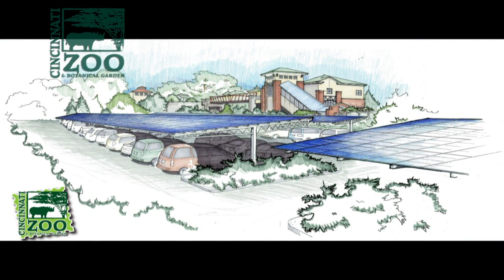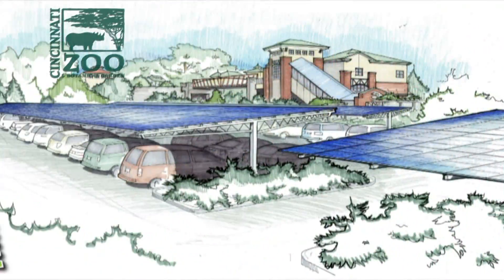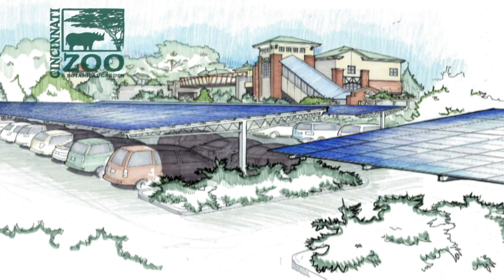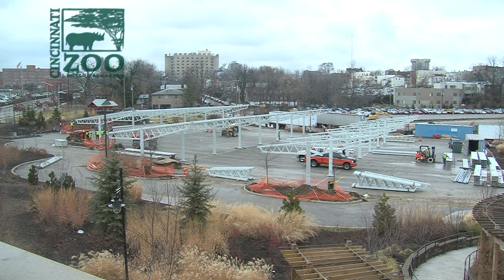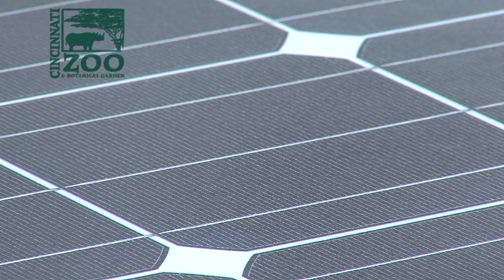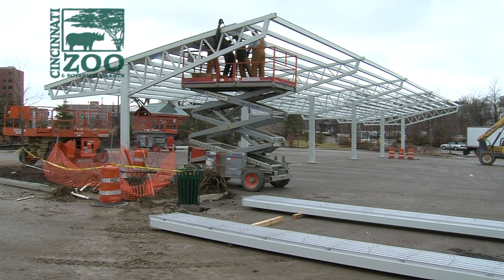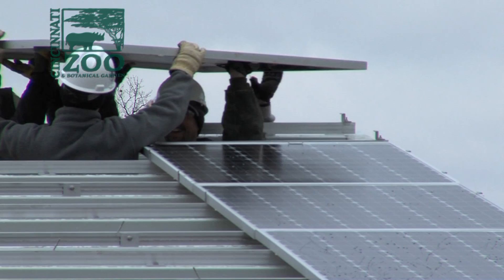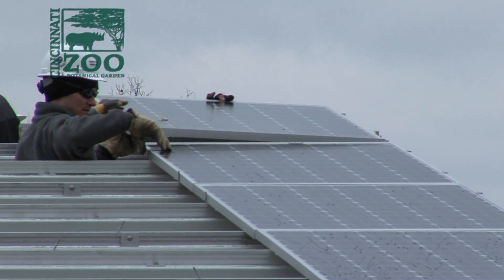Solar Canopy-Cincinnati Zoo-Melink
The Cincinnati Zoo will be home to the largest publicly accessable Solar Array in the Nation.